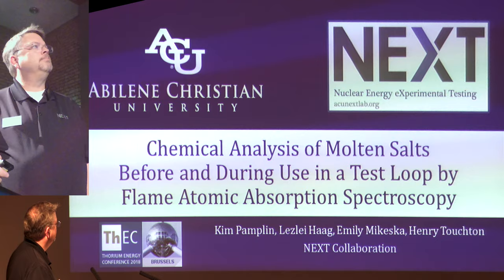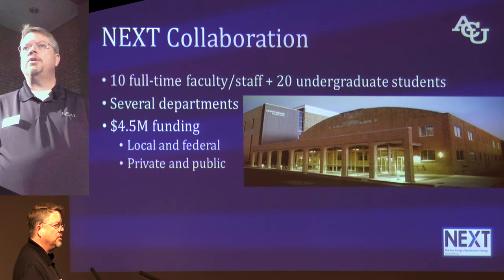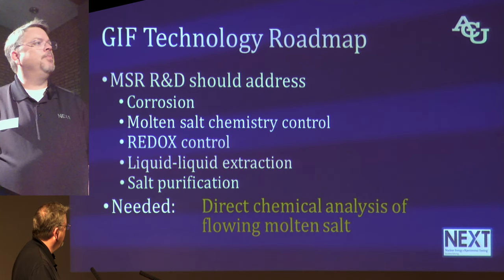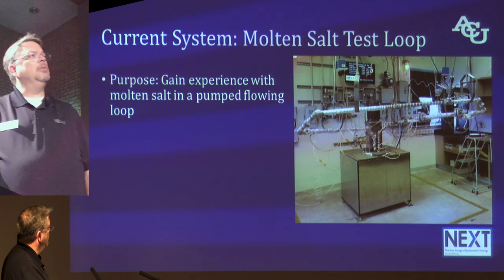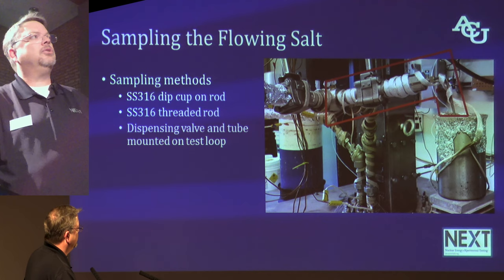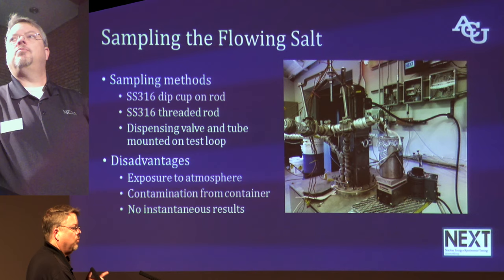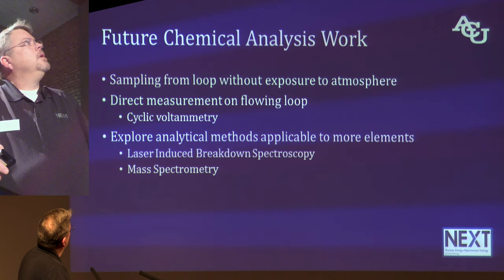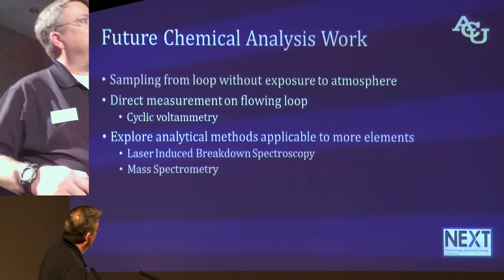Molten Salt Analysis by Flame Atomic Absorption Spectroscopy ACU NEXT - Dr. Kim Pamplin @ ThEC2018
NEXT Collaboration Goal is to build non-nuclear test and research Molten Salt system. Direct chemical analysis of flowing molten salt.

Dr. Kim Pamplin is Professor and Chair of the Department of Chemistry and Biochemistry.

PhD, Iowa State University, Chemistry, 1996
BS, Abilene Christian University, Chemistry, 1991